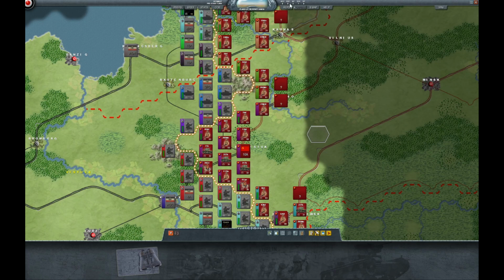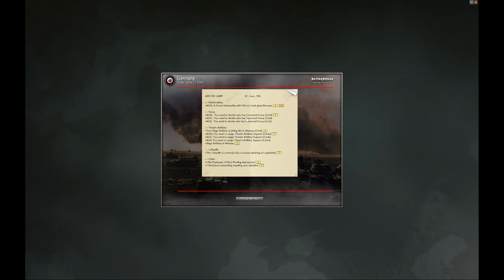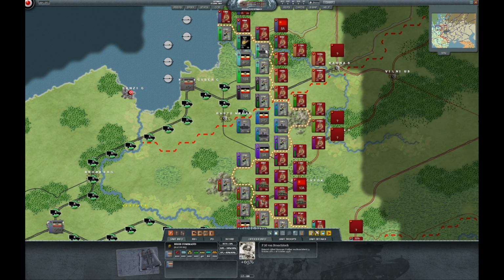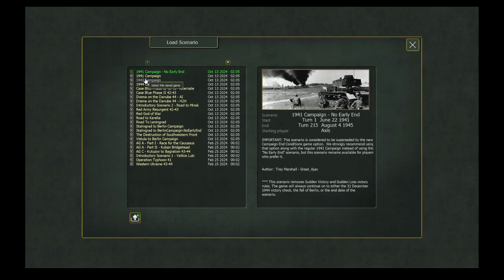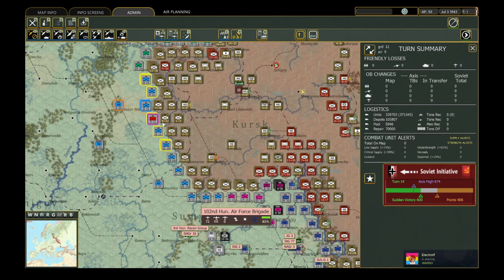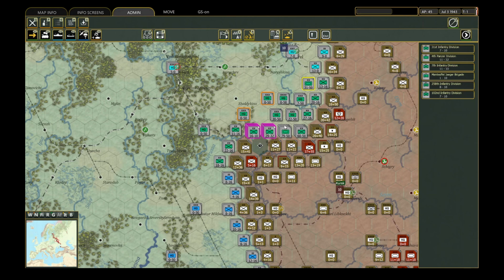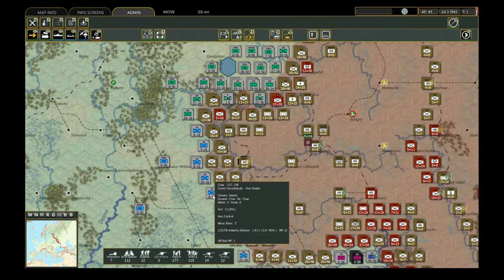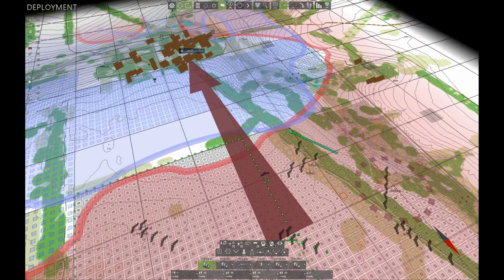TOP 3 EASTERN FRONT WORLD WAR 2 STRATEGY GAMES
What's your favorite Eastern Front Strategy Game? Let us know below! What did you think of our choices?